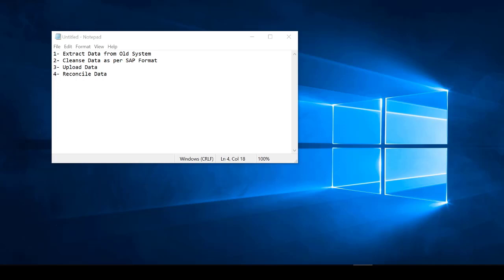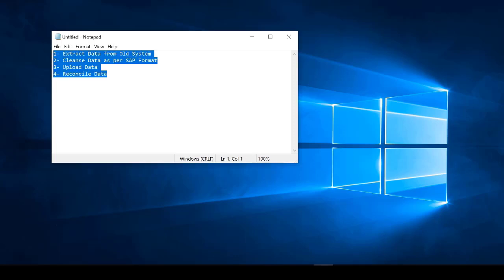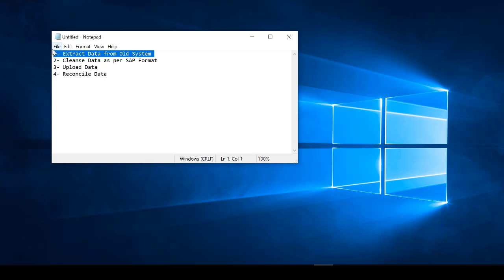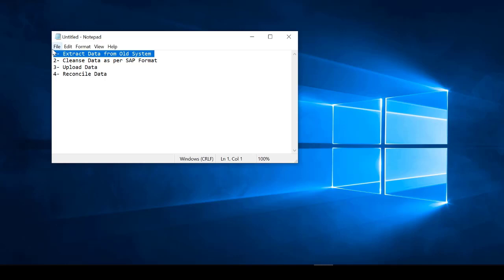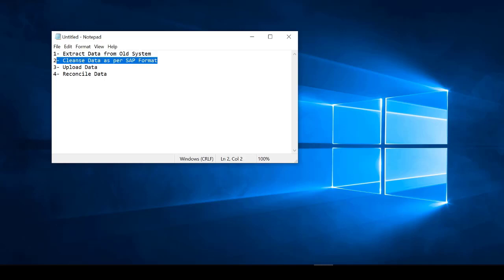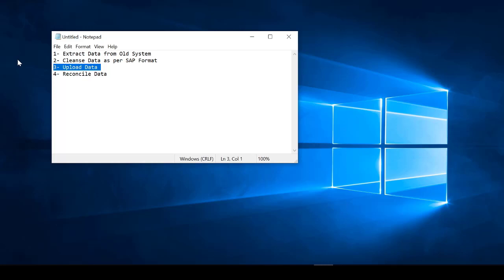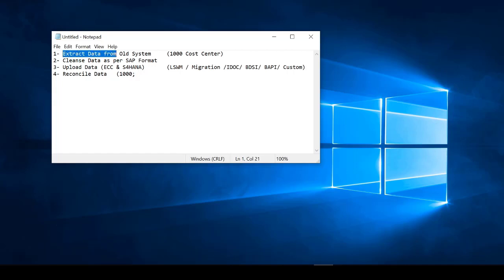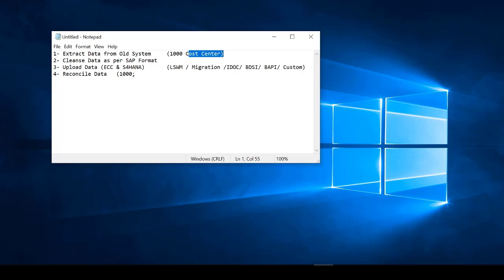Migration ECC vs S4 HANA - Session 1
SAP Migration
Extract from Legacy System